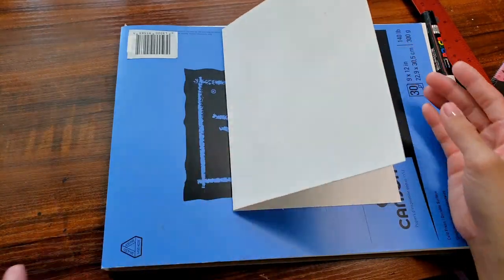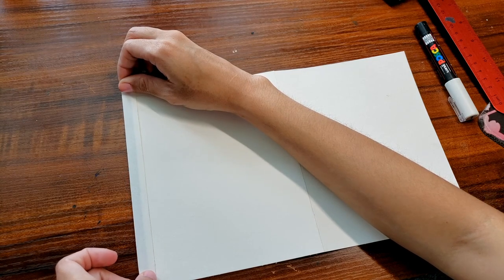One Week Sketchbook | LETS MAKE IT and PAINT IT!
0:17 sketchbook making
4:39 Painting time lapse process

I am showing you guys the process of me making a "small" sketchbook and painting the cover with watercolors. Keep in mind this is not tutorial by any means.

i LOVE making my own sketchbooks, I have accumulated several sketchbook that i have made this past few year, if you guys are interested in seeing that, just let me know and ill be more than happy to make a quick video for you guys in the future.

Materials:
inside Paper:
Strathmore 500 series Mixed Media paper

Paper for the sketchbook cover:
Canson XL Watercolor paper

Watercolors:
Qor 24 set Watercolors

COME STALK ME! o-o